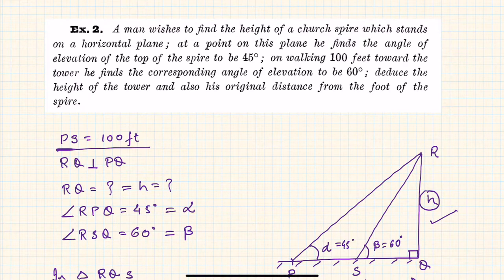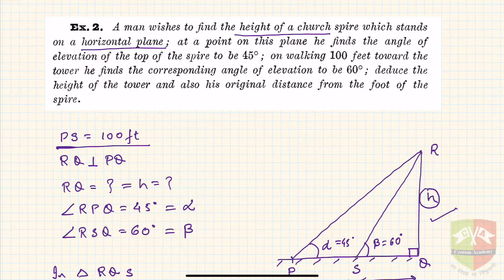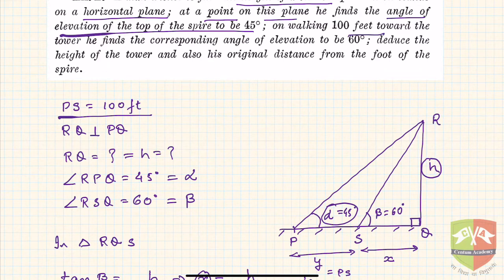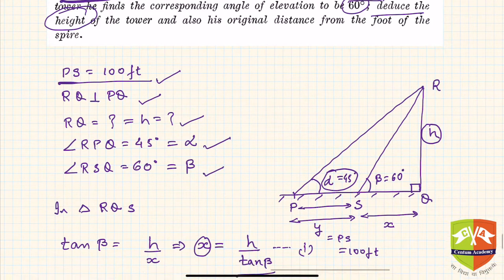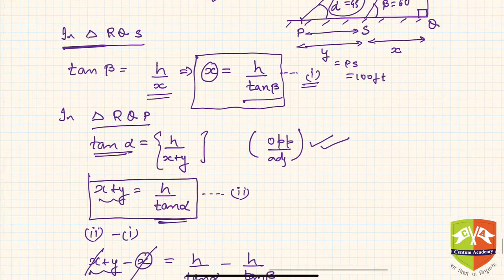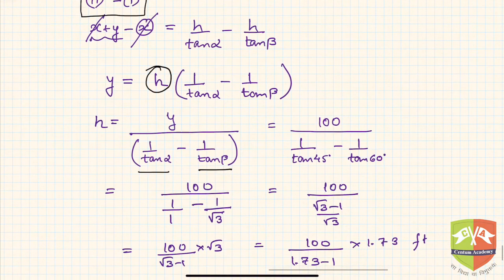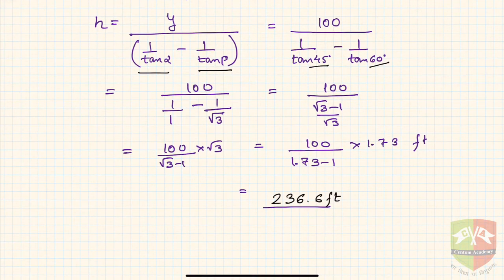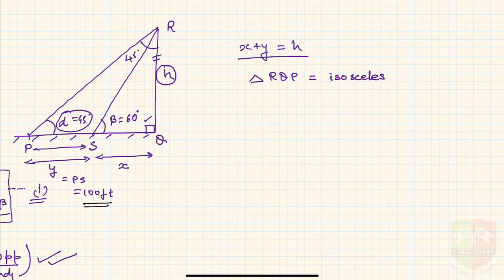TRIGONOMETRY: Problem Solving session on application of Trigonometry (Heights and Distances)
Chapter Name: Application of Trigonometry - Heights and Distances
Grade: X
Author: Tushar Sinha
Topic: Application of Trigonometry to find out the height of a Church Spire. Angle of elevations of the top most point of the spire from two different points have been given